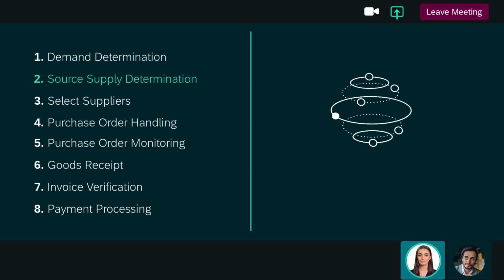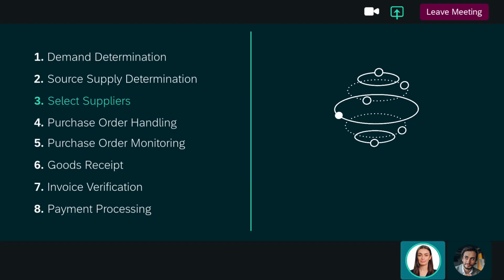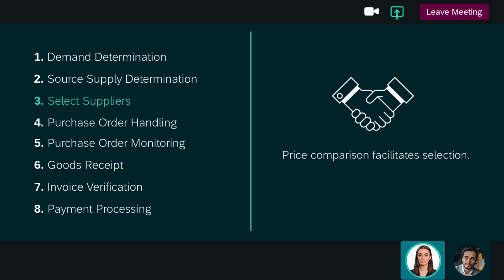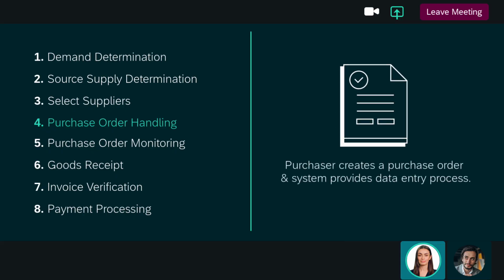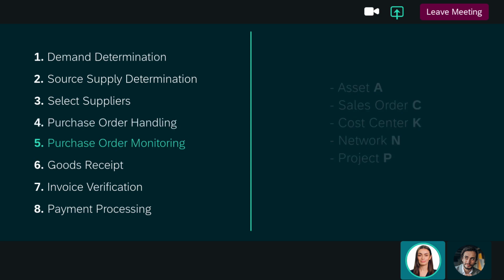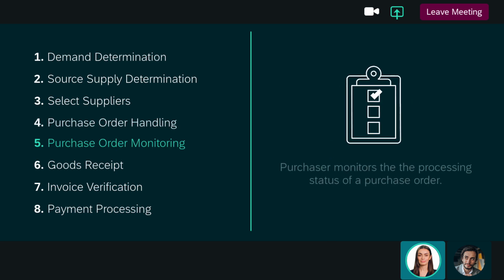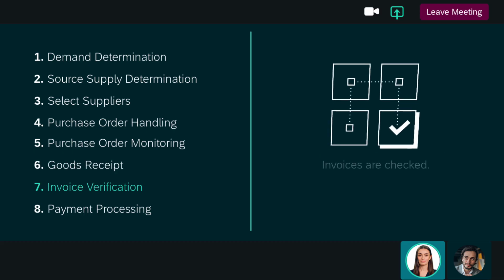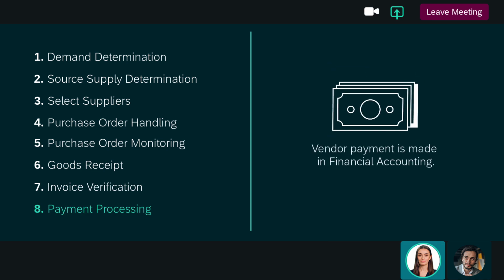Detailing Asset Accounting Integration Aspects SAP SuccessFactor2